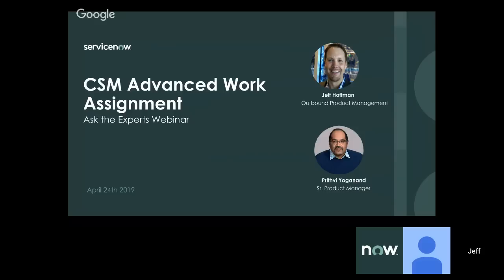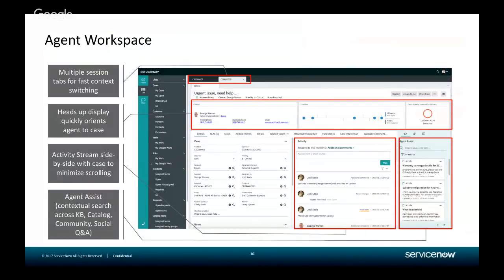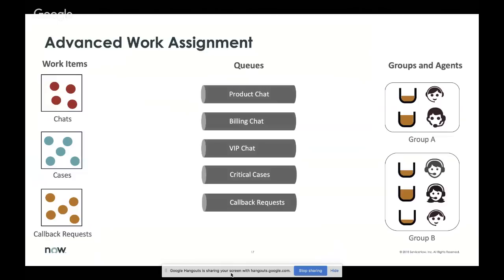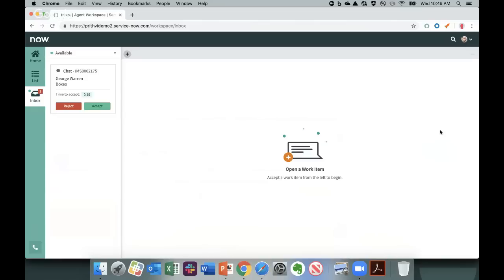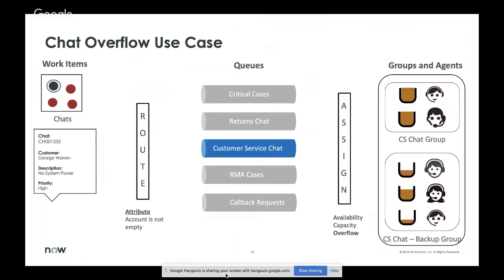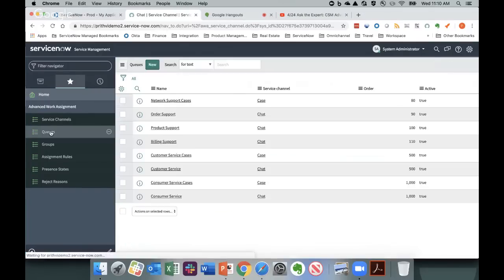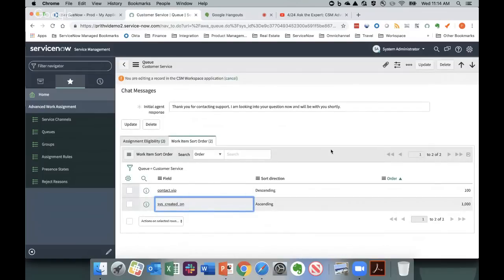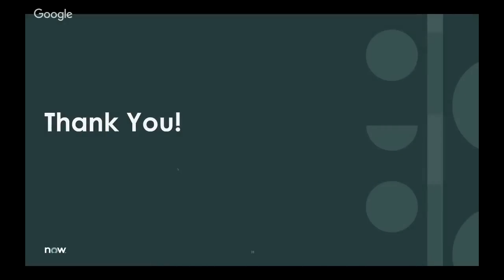4/24 Ask the Expert: CSM Advanced Work Assignment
In this session, we will introduce you to the latest in our ServiceNow platform innovations for routing and assigning work. Advanced Work Assignment enables organizations to manage work proactively by availability, capacity, and skills. By attending this webinar, you will see the power behind Advanced Work Assignment and use it to optimize the customer experience while driving operational efficiency. Join Prithvi Yoganand and Jeff Hoffman from the Customer Service Management product management team to learn how to get started.

    What is Advanced Work Assignment?
    Defining Service Channels
    Creating and Managing Queues
    Managing overflow strategy
    Assigning work items using AWA
    Skill based routing